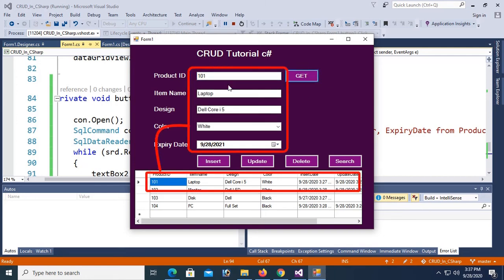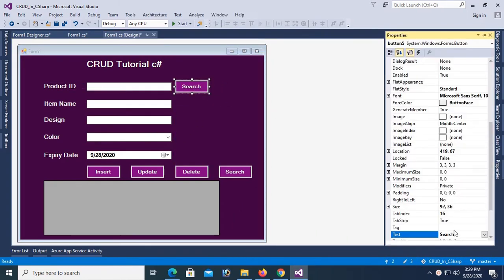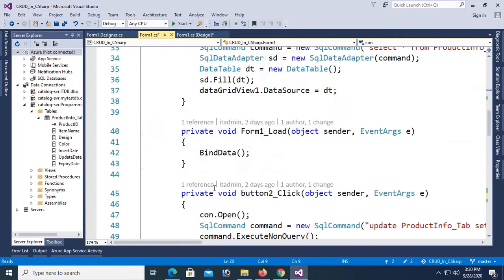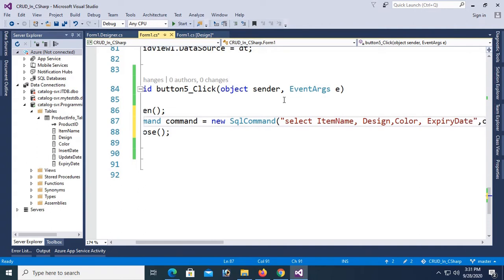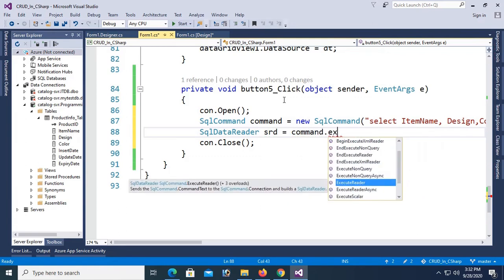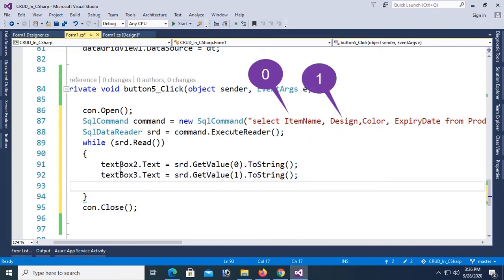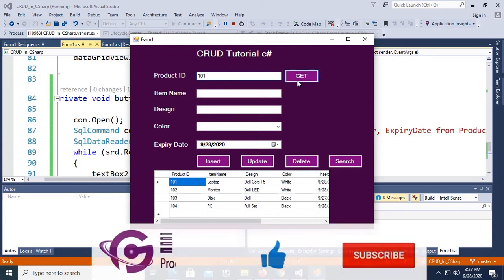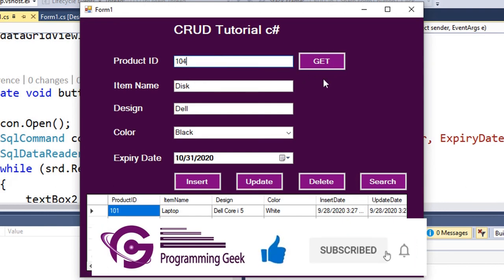How to get data from SQL server database to textbox directly in C# | ProgrammingGeek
C# tutorial-How to get data from SQL server database to textbox directly in c#.
display data from SQL server database table to textbox dynamically in C# windows form application using connectionString easily. I have written the code in button click event.
Write product ID in textbox1 in windows form, it will display Item Name in textbox2, Design in textbox3, Color in comboBox1 and Expiry Date in datetimePiker1 from SQL server database table. This tutorial also covers how to use textbox, ComboBox and datetimepiker control in C# windows form application

0:40 Designing form
0:56 Code to display data to textbox
3:48 Test and debug

programming geek,
How to get data from SQL server database to textbox directly in c#
get data from SQL server database to textbox,
get data from database to textbox,
how to display data in textbox from database in c#,
display data from database in c#,
get text directly from database,
get text directly from database to textbox,